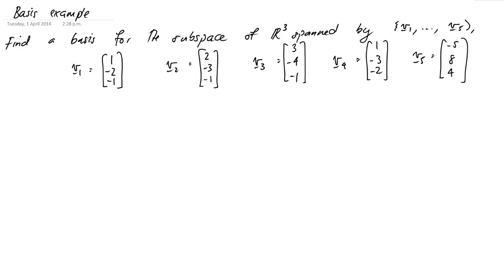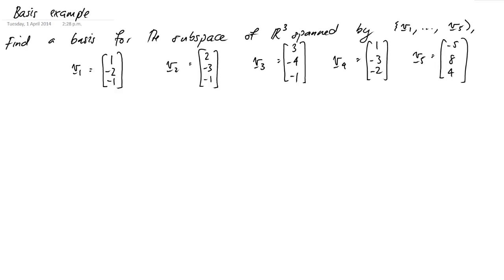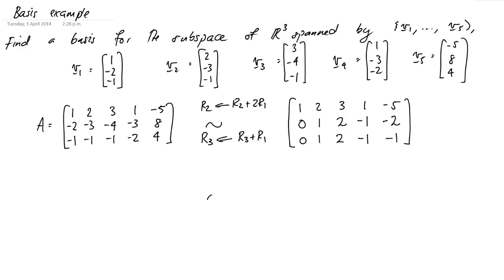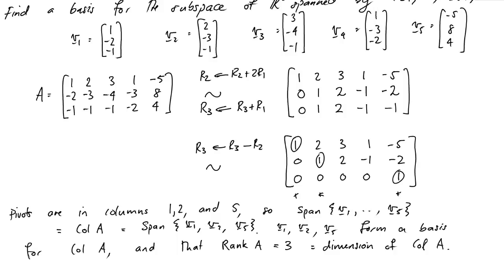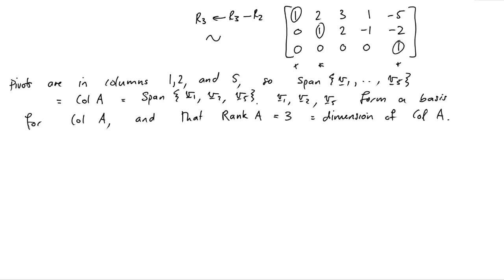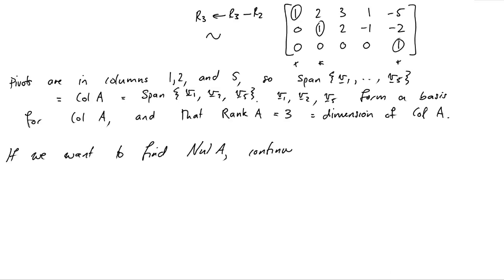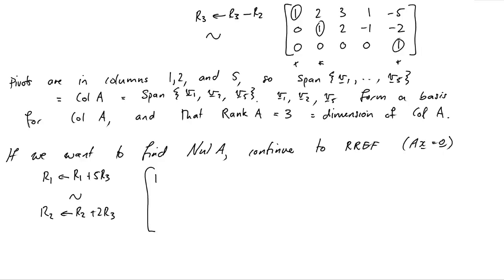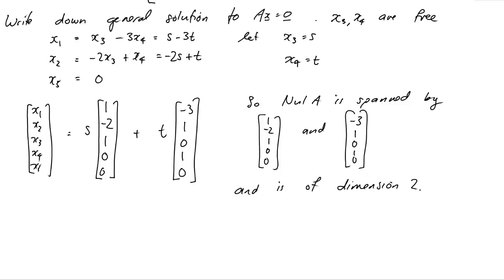Column space and null space worked example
Worked example for 228.171